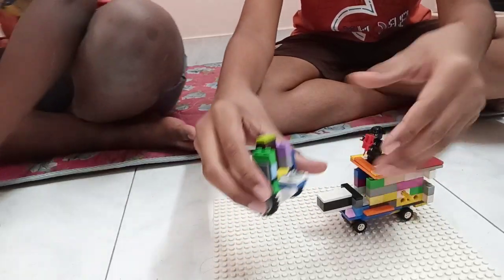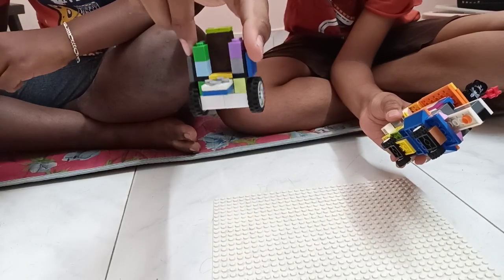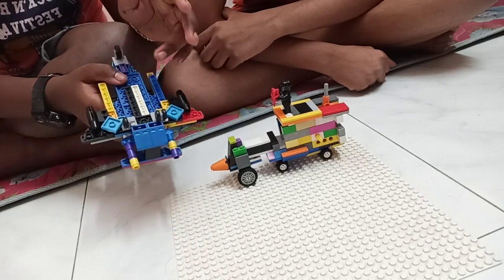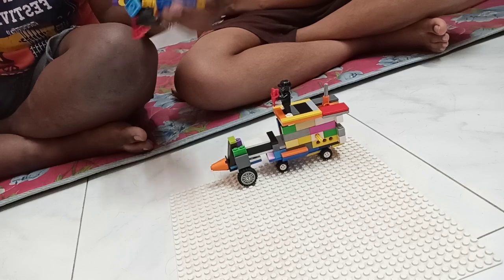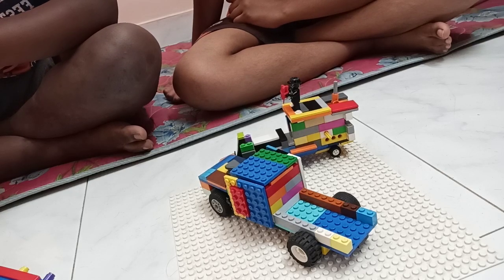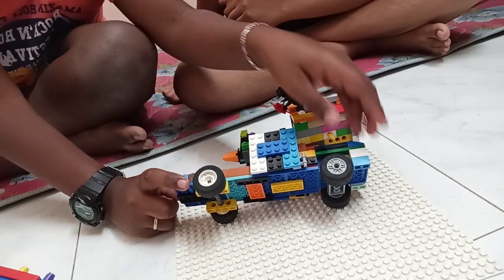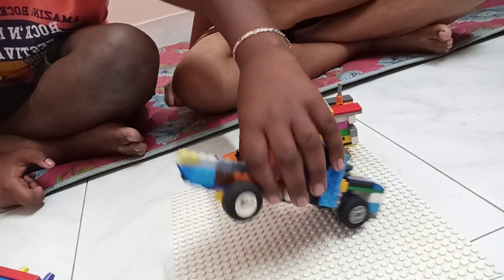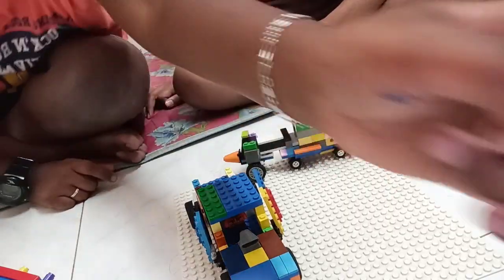Lego creations (3 projects)